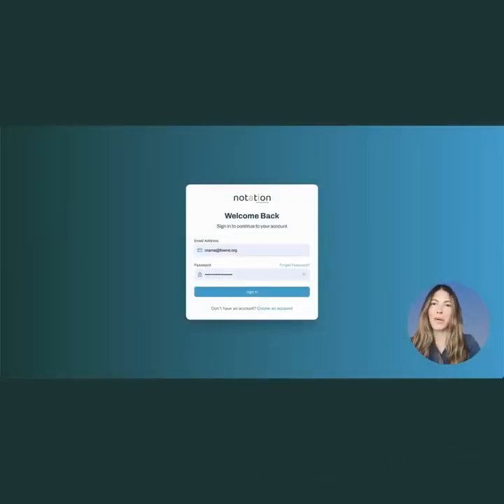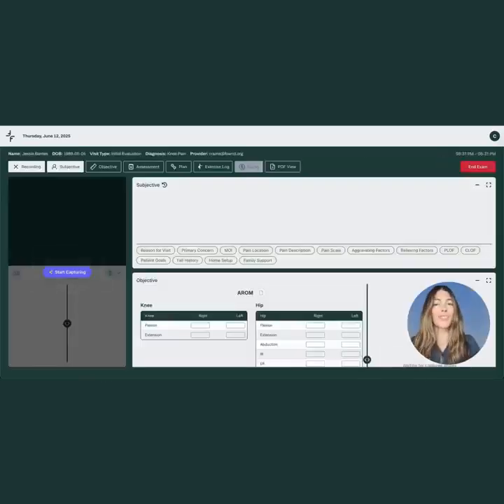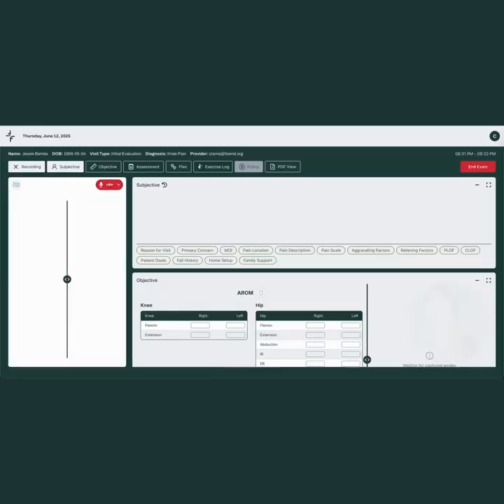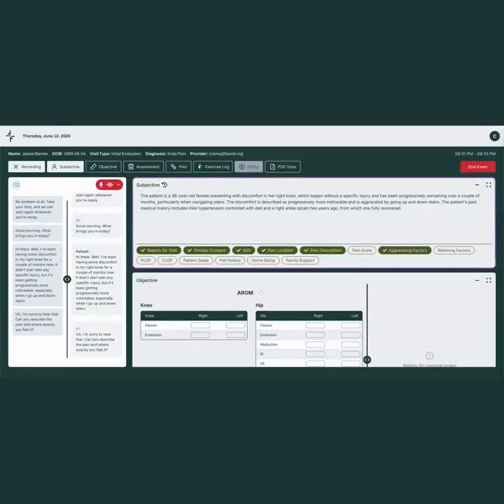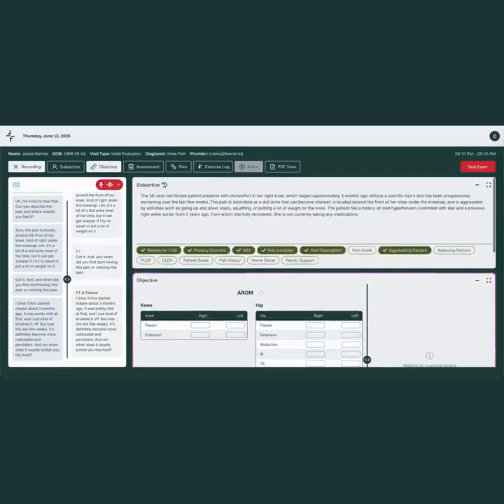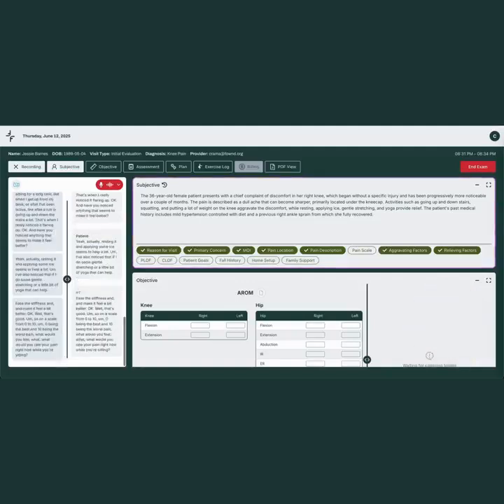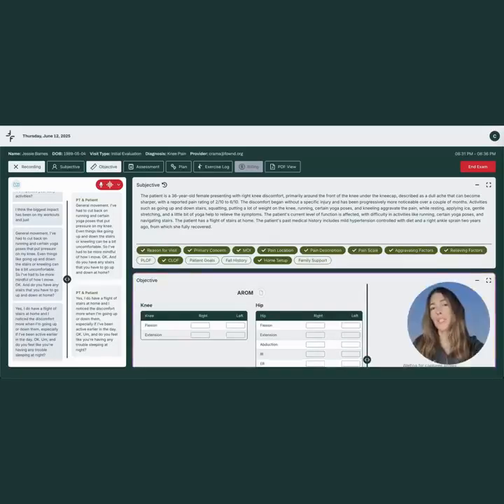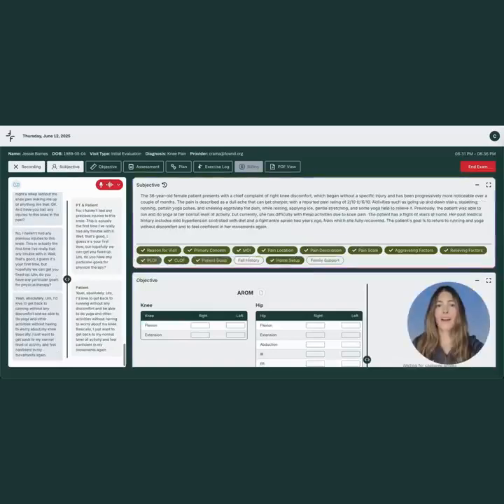Here’s a low-pressure way to get comfortable with Notation.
Built Notation to be simple enough to try at home.
No setup, no pressure — just talk it through and see how it works.

In this quick video, I show you how to play around with a pretend patient. It’s a great way to get familiar with the flow — even if you’re not ready to use it live in clinic.
Here’s the exact prompt I used to simulate a patient:

You’re a patient coming in for a PT eval. I’m your therapist using an AI tool for documentation. You’ve got a musculoskeletal issue and some medical history. Answer in full detail — don’t be vague.’

Play around. No strings attached.